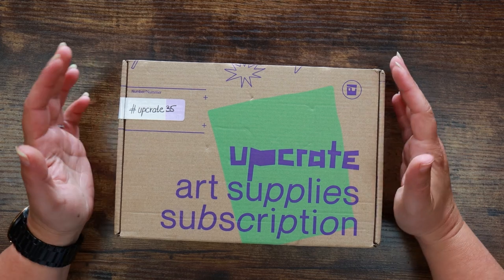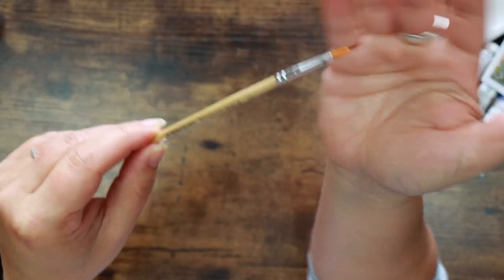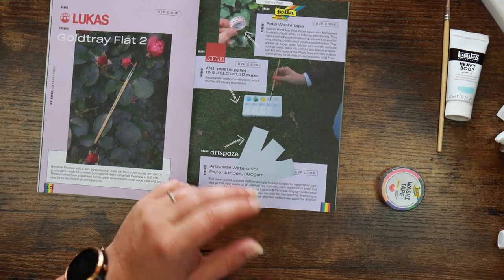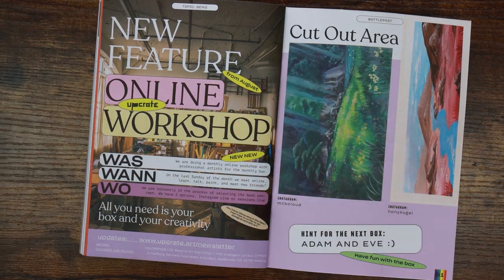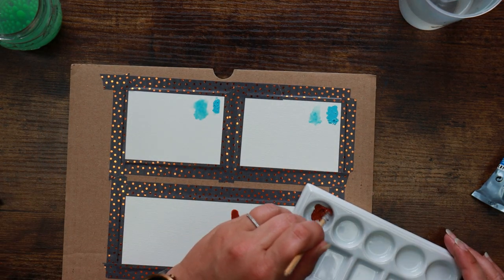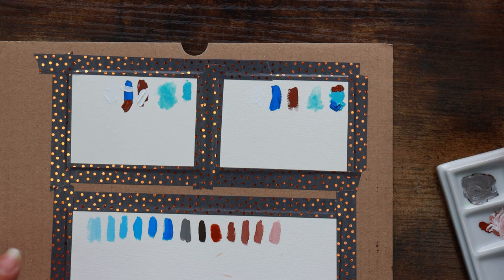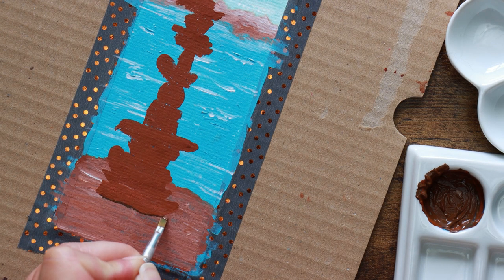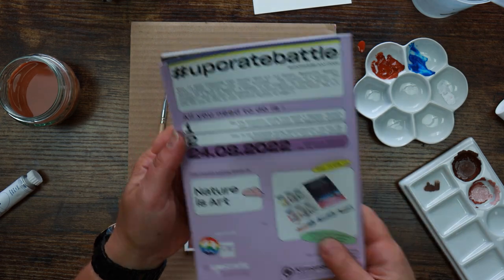Long, Tall & Skinny | July Upcrate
We are a little bit behind schedule, but it's finally time to unbox and explore the July Upcrate!

The subscription box from Germany provides mystery supplies, inspiration, tips & tricks to kickstart your arty motivation.

Amazon Wishlist for your noseying pleasure:

Musical Attributions:
Channel Jingle
Web: chris-small.co.uk